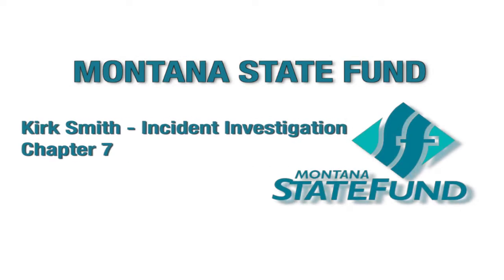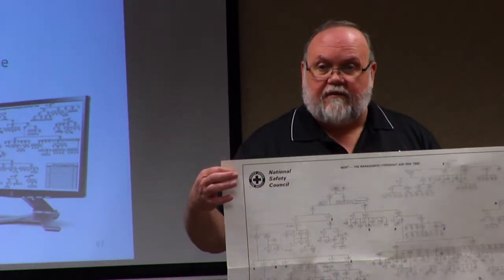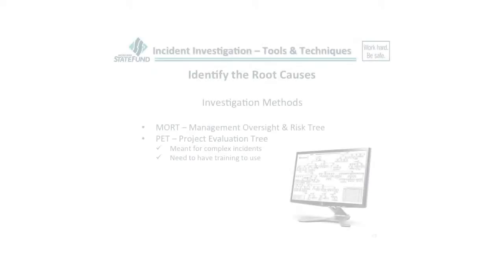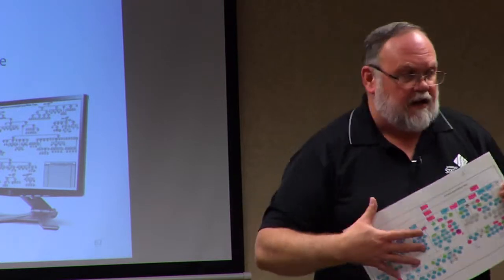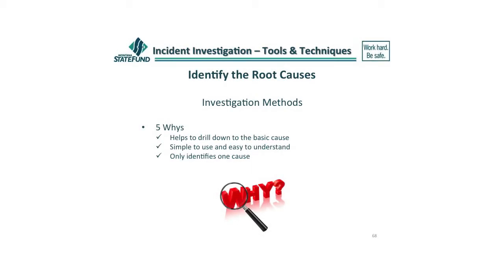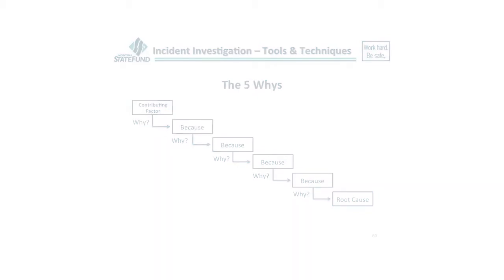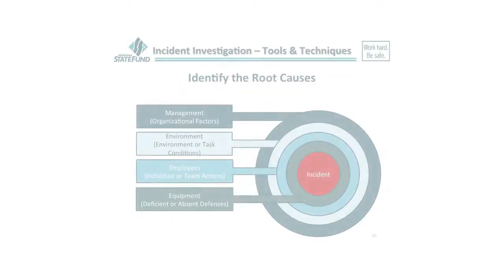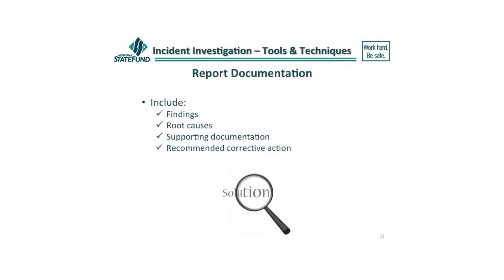March 2015: Incident Investigation Ch 7 - Evaluating Incidents